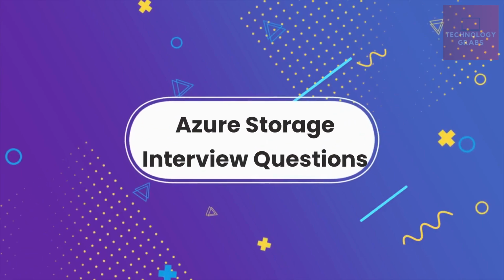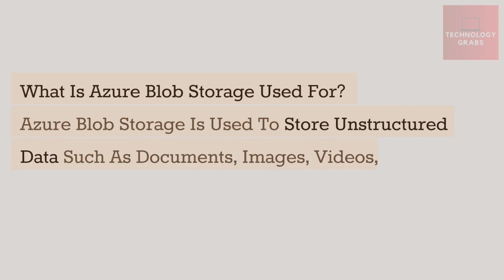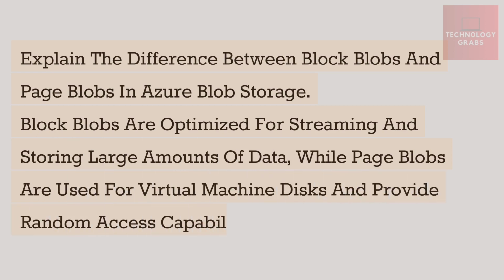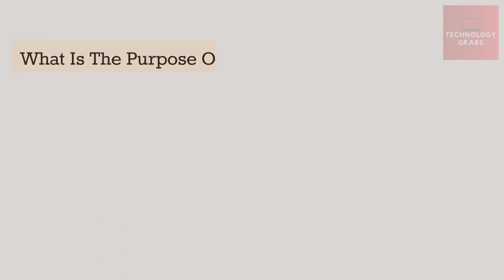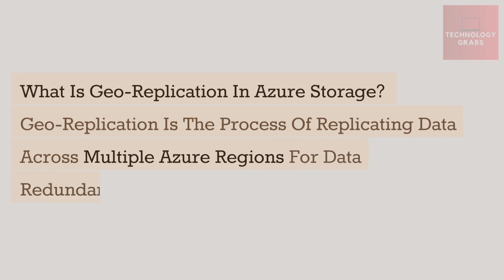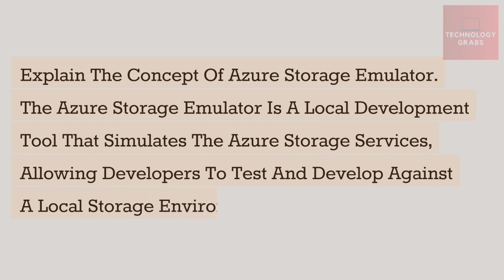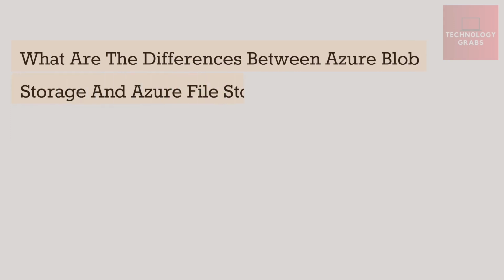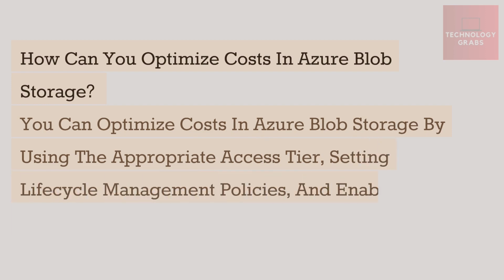Azure Storage Interview Questions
Preparing for Azure Interviews. Find basic question regarding Azure Storage asked in the interview with Answers.